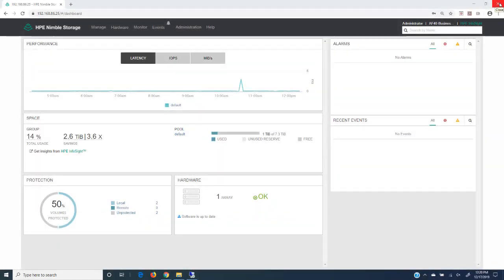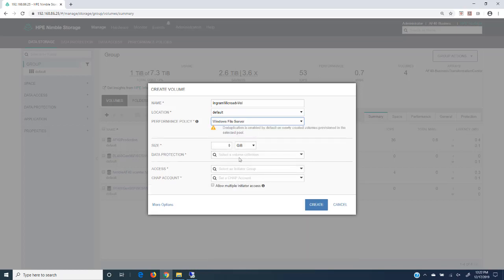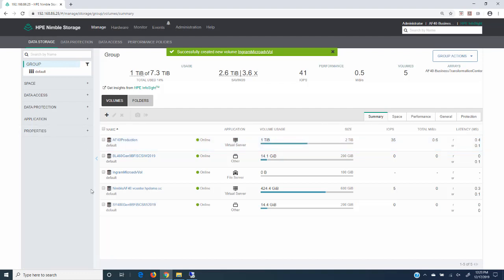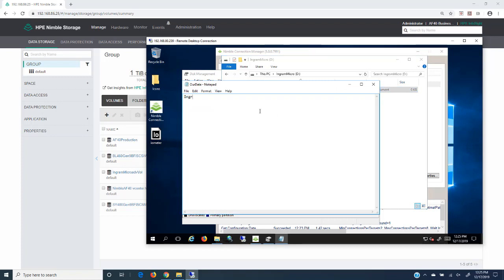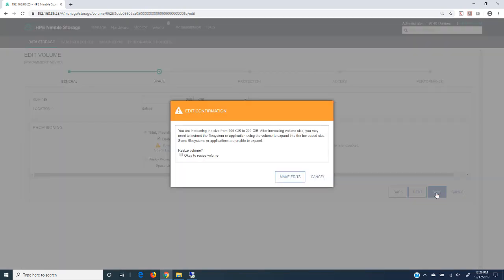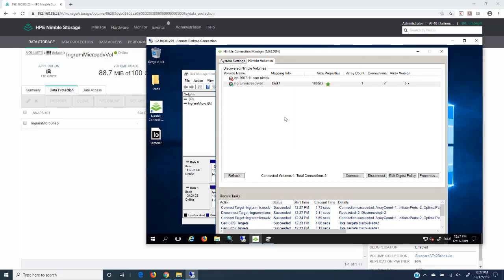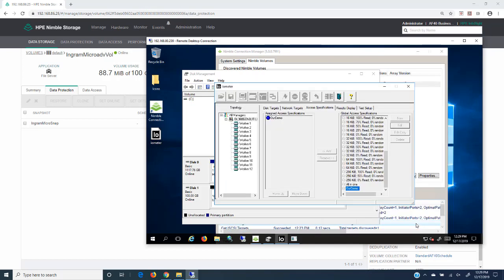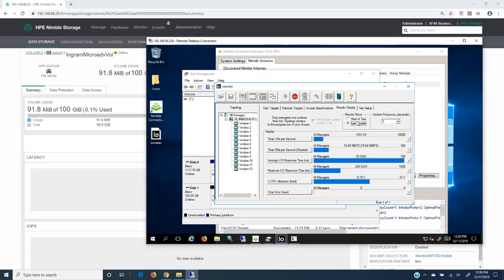Nimble Storage: Advanced Volume Creation including Snapshots and Priority Optimization